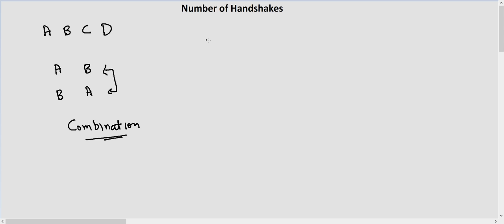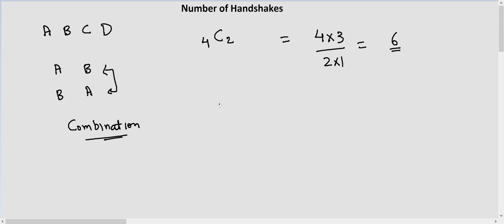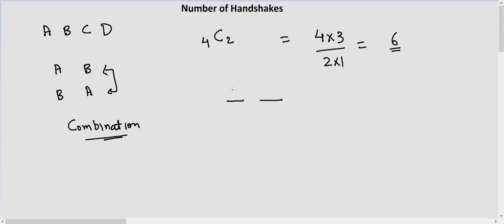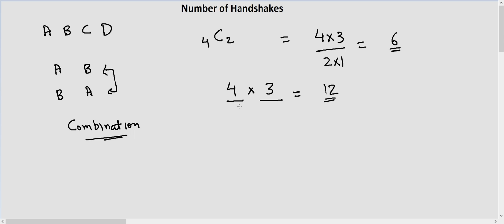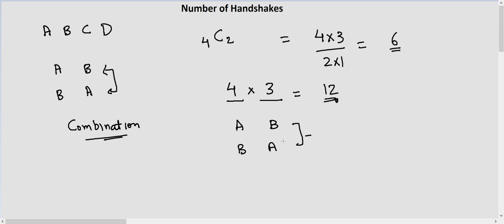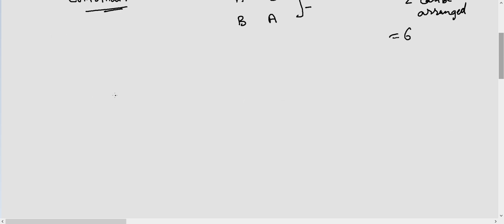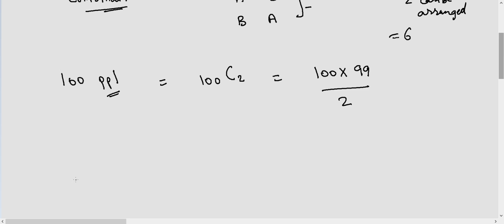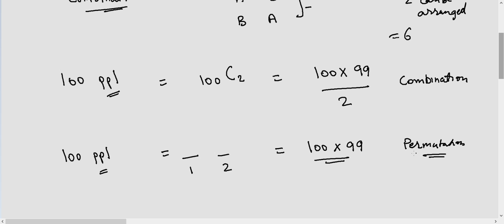Calculate the number of Handshakes between 100 people?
Say there are n people. The first person shakes his hand with the other n-1 people.
The second person then shakes his hand with the other n-2 people.
And so on until the (n-1)th person shakes his hand with the nth person.

So the number of handshakes is (n-1) + (n-2)... + 3 + 2 + 1 which equals (n-1)(n)/2.

Another way of considering it is that each person has a total of n-1 handshakes, and there are n people, so there would be (n-1)(n) handshakes, but this includes each handshake twice (1 and 2, 2 and 1) so dividing by 2 gives the correct answer.